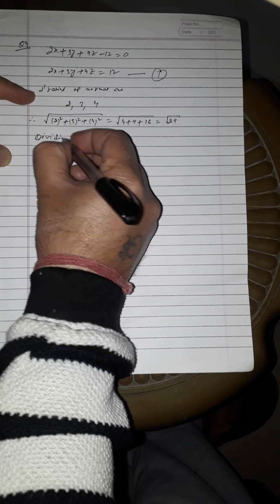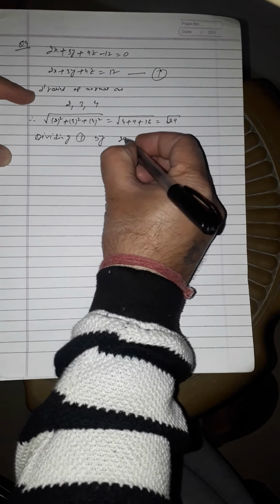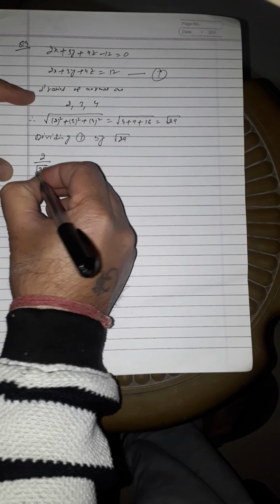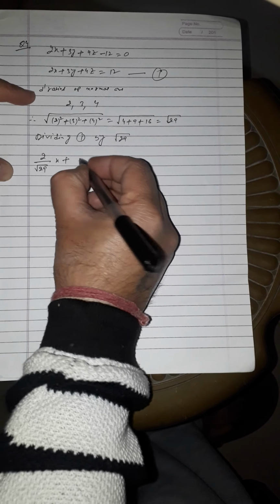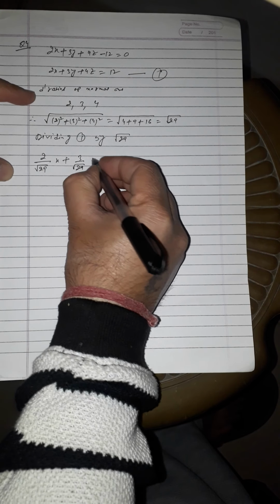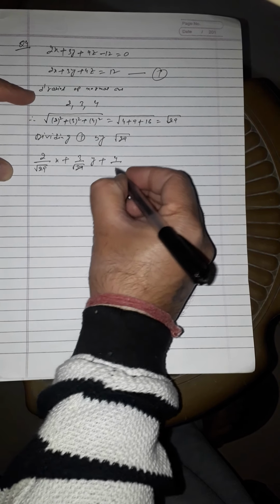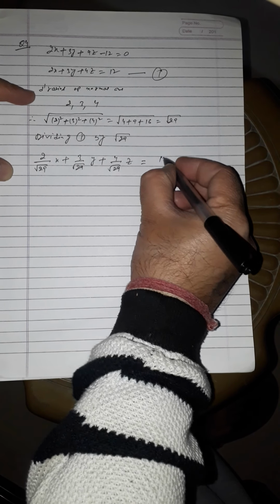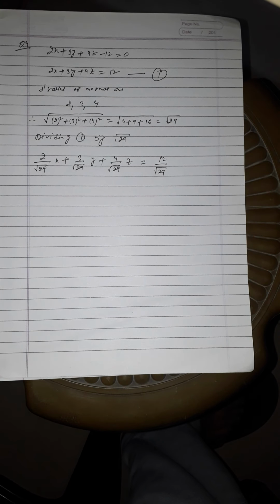CLASS XII MATHS CH.- THREE DIMENSIONAL GEOMETRY